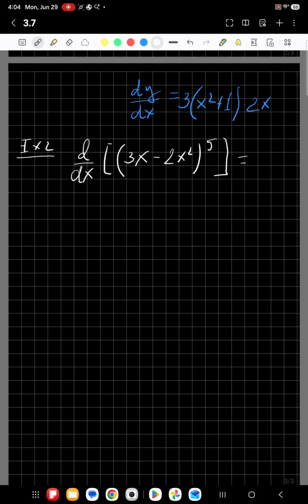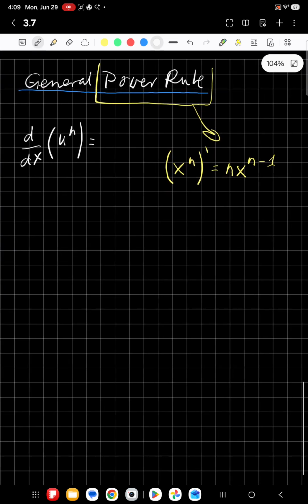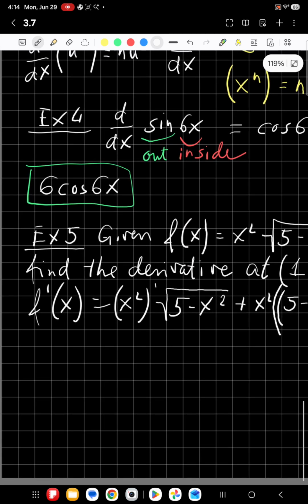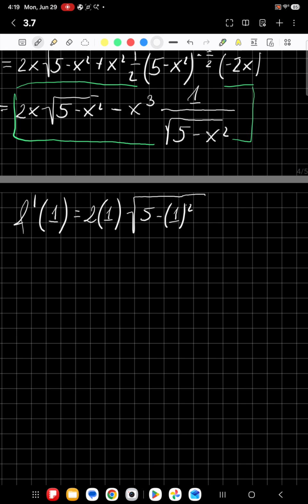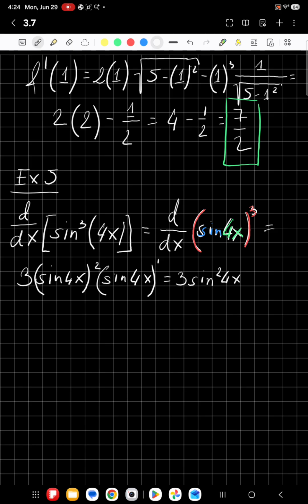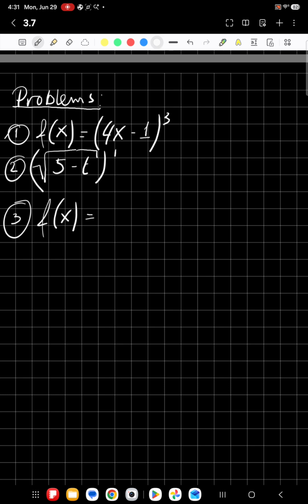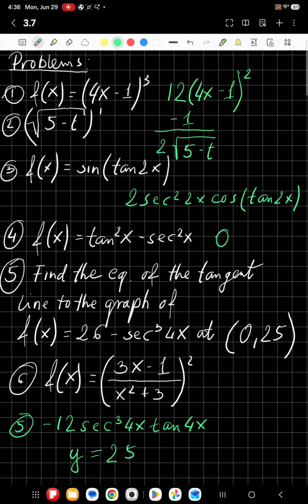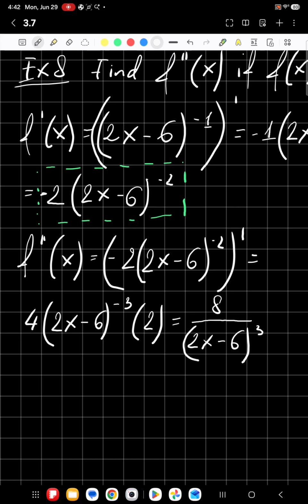3.7_3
Chain Rule